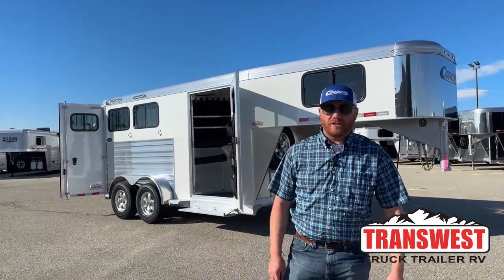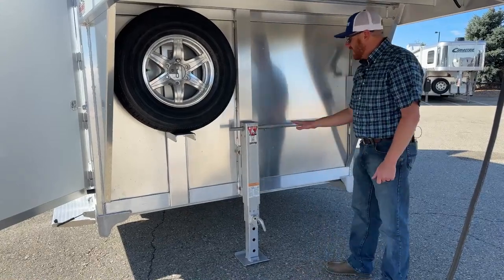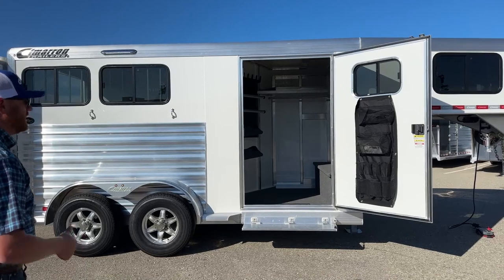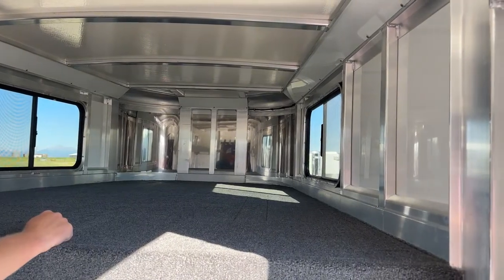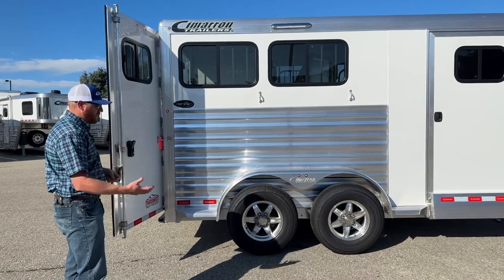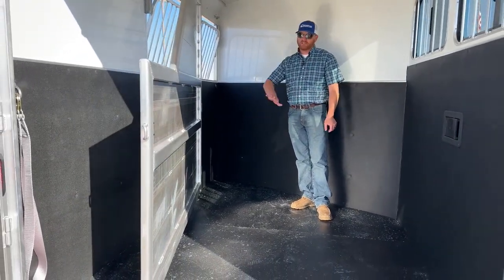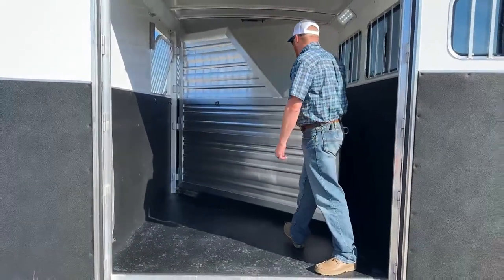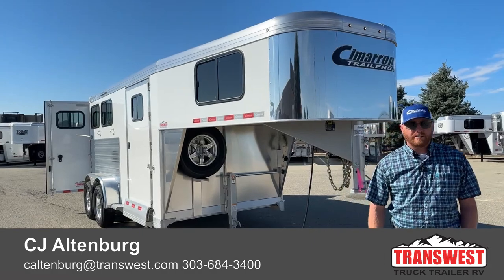2024 Cimarron Norstar 2 Horse Gooseneck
cjaltenburg is walking around a 2024 cimarrontrailers 2 Horse Gooseneck - 5N230073
This Cimarron Norstar two Horse Gooseneck has a fully carpeted tack room and gooseneck
swing-out saddle rack, swing-out blanket bars, carpeted bridle, and cargo hooks, LED load lights,
and a corner water tank. The stall has sliding bus windows, heavy-duty drop-down windows, LED load lights, 50/50 rear doors, rubber mat flooring, a center stud divider, and Cimarrons insulated roof.